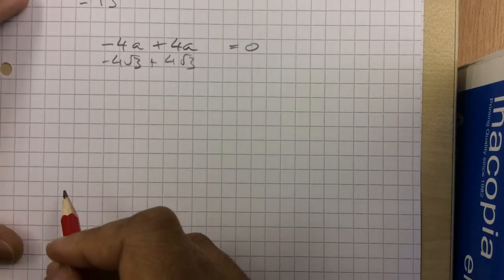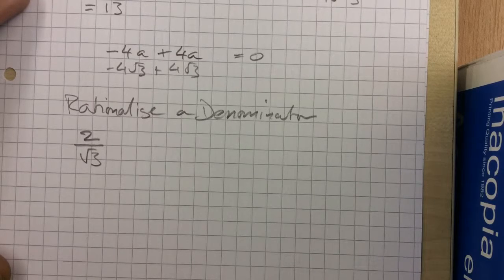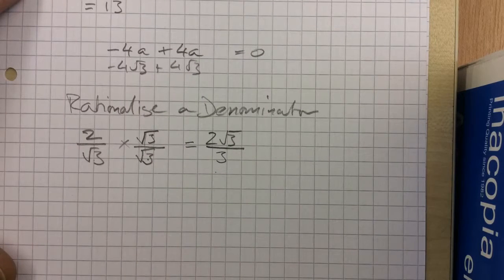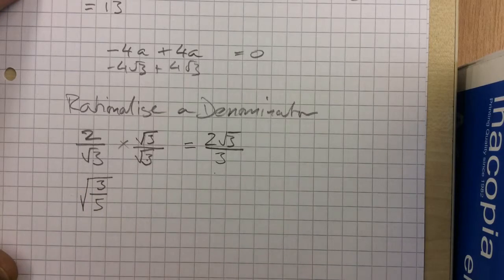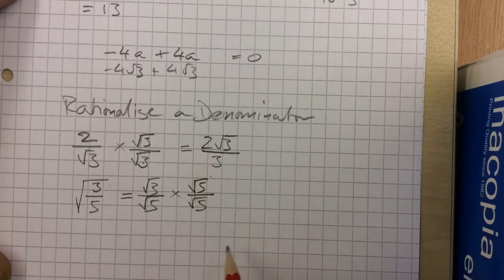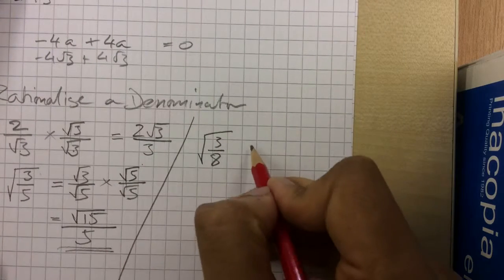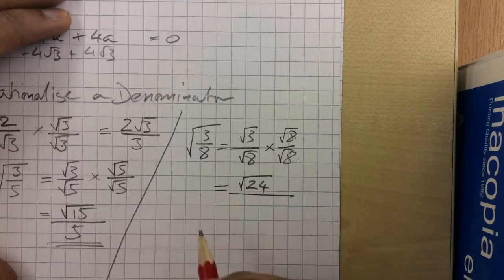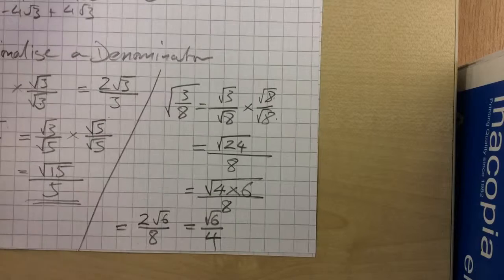igcse surds pt3